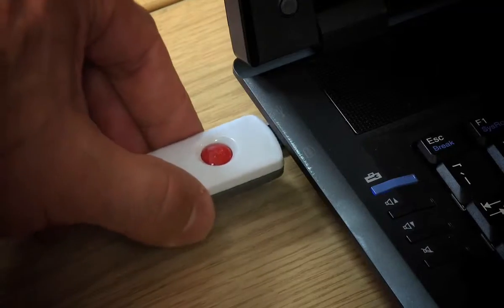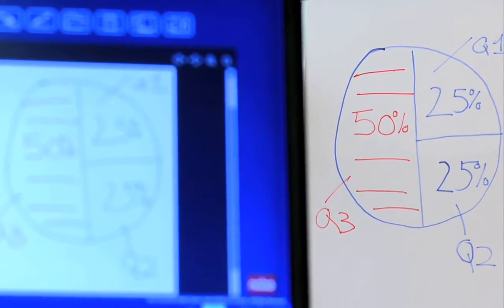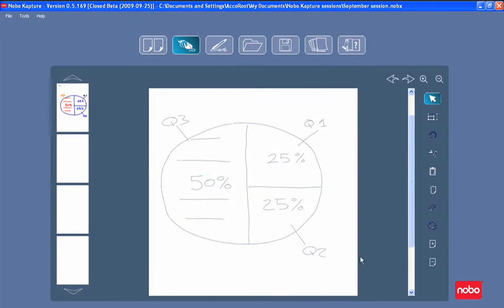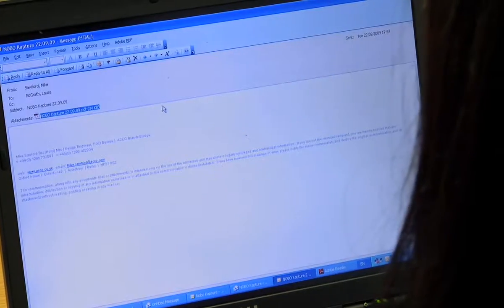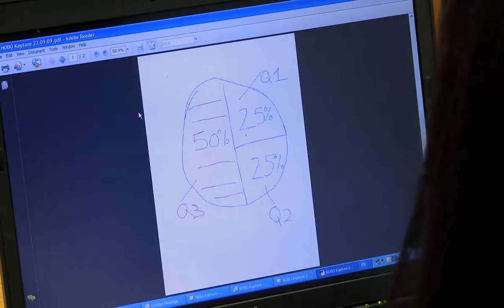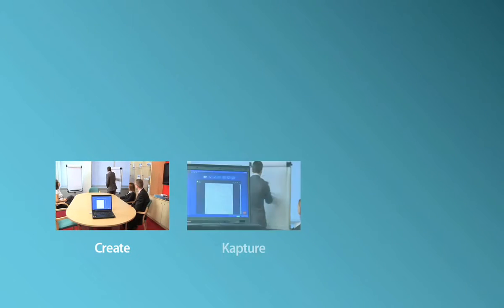Acco Brands Kapture | Product Promo Video | TFA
Acco Brands, a world leader in office equipment and technology, needed a video production agency to create two videos for their innovative new product "Kapture"; an innovative yet affordable digital whiteboard pen and pad system. Increasingly turning to video to promote its products and also effectively communicate their benefits to resellers and consumers, Acco needed a creative team that was much more than just a video production company.

At TFA we are a leading marketing agency and production company in Milton Keynes, that work with SME clients to leading brands including Ted Baker and Mercedes,  and together, we can bring your vision for your corporate videos to life.